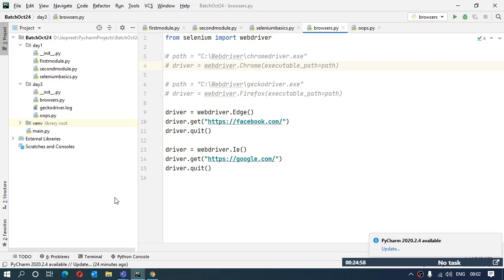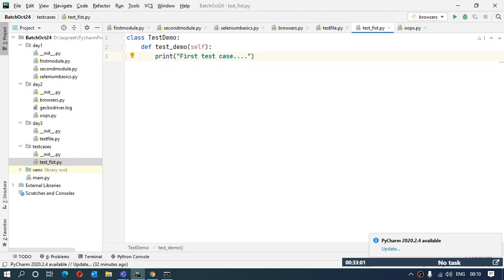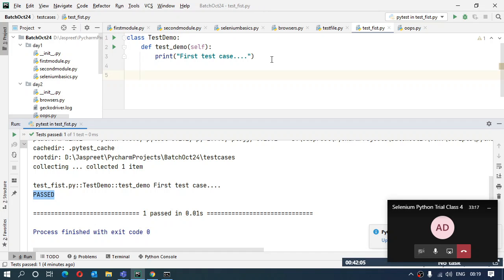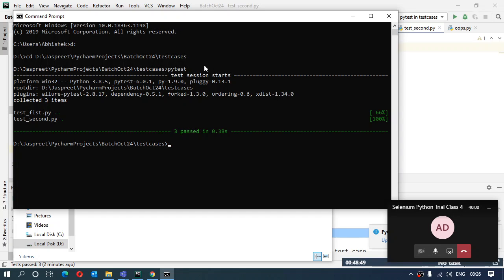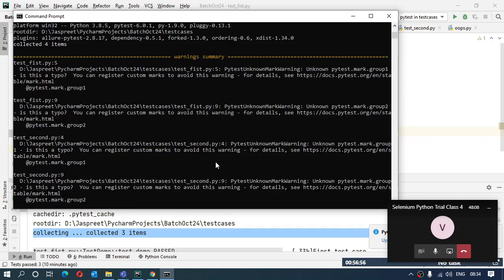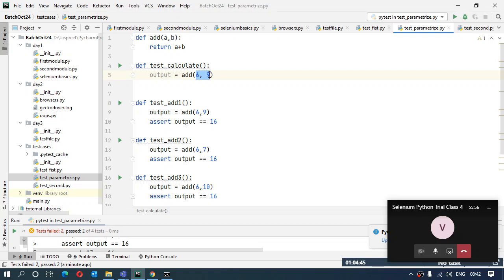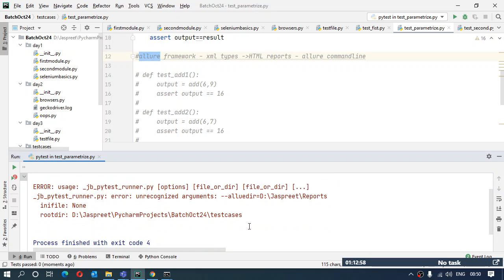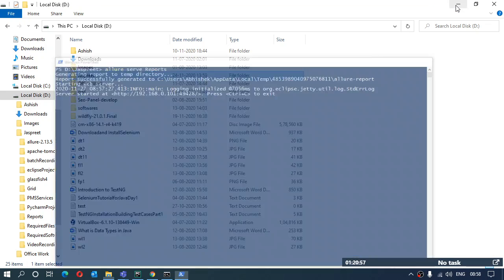Selenium with Python Introduction Trial Class 3